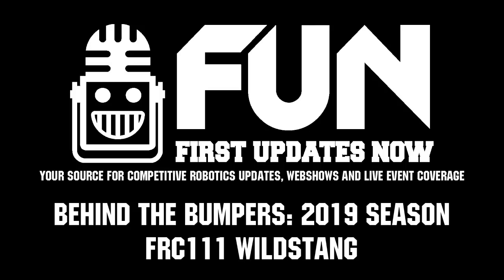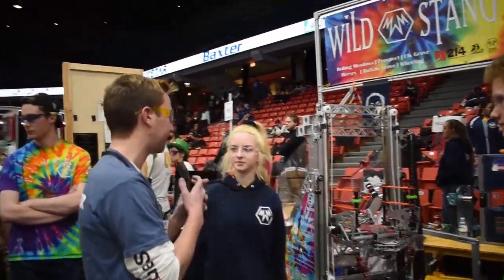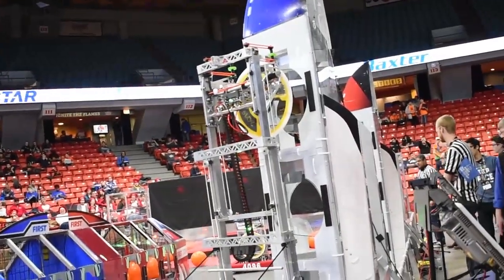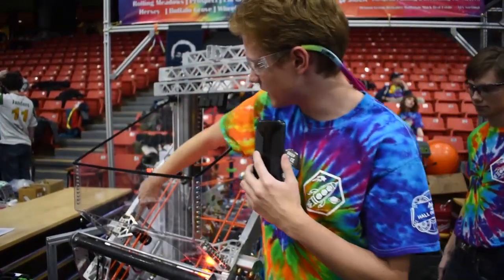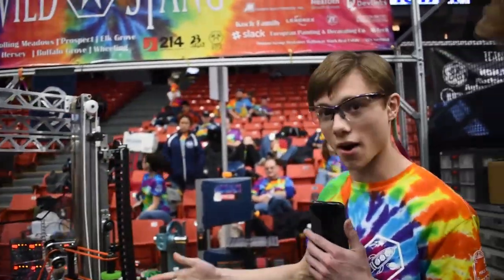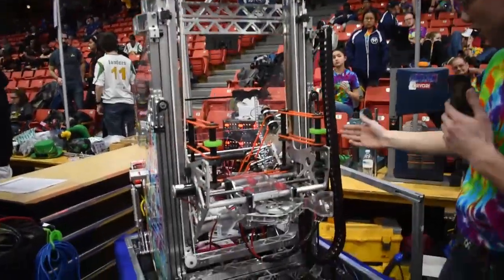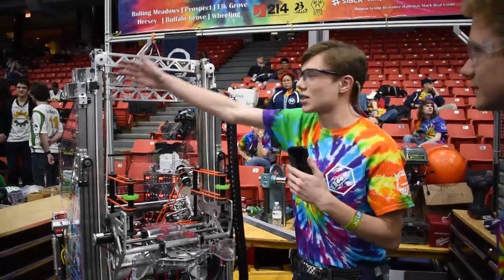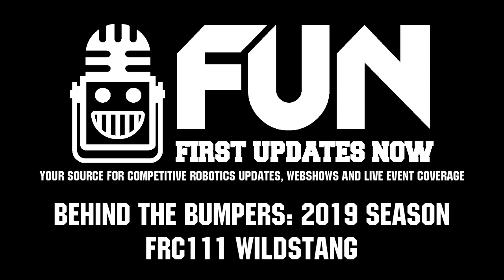Behind the Bumpers FRC111 Wildstang 2019 Competition Season